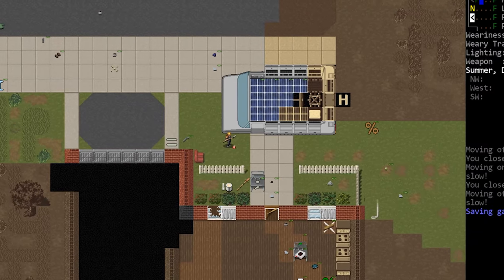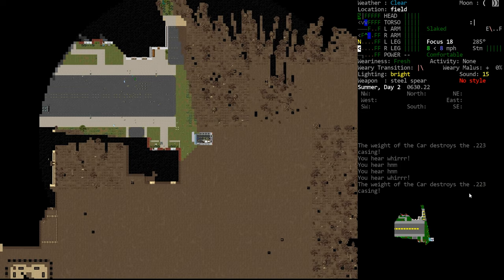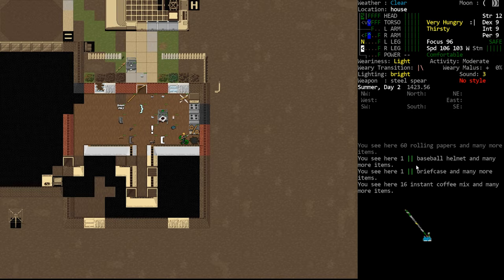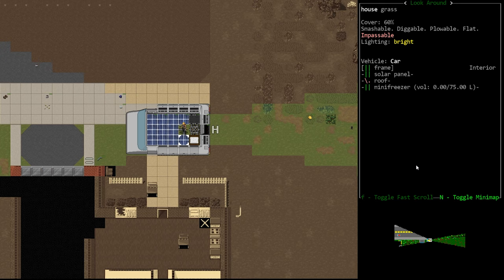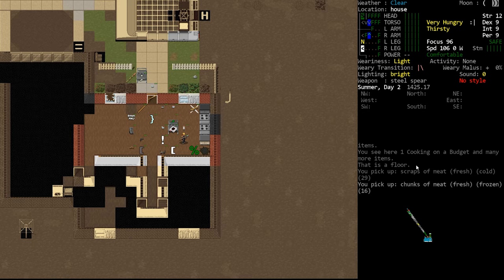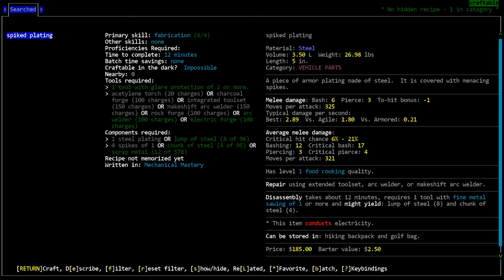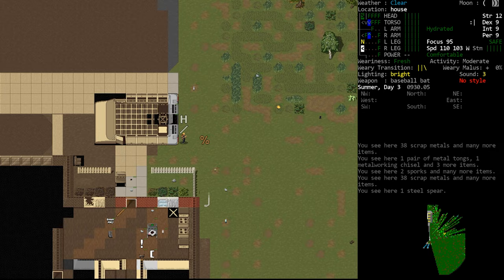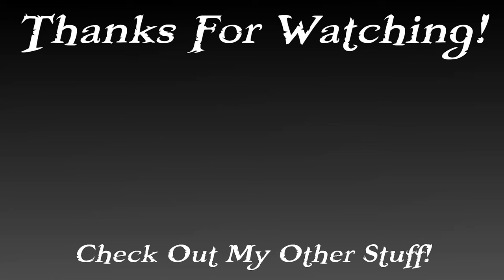CDDA - What is a Deathmobile Without a Ram?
In this video we settle back in to our base.  We'll cook ourselves some nice meals of cooked meat, building those internal calorie stores.  We also decide our deathmobile isn't impressive enough and decide to put a spiked ram on the front.  We gather materials and craft our ram while we discuss self-improvement.

In this series we're once again playing Cataclysm Dark Days Ahead.  We started in the golf course and have been meandering our way through the apocalypse.  My style is generally pretty chill, talking about my life and giving you anecdotes from my past.  CDDA is the real star, of course, and I do try to sprinkle in some tips and tricks for the game as we play.

Check me out on Twitter if you want to get to know me a little better!